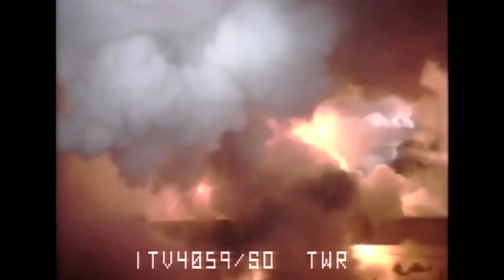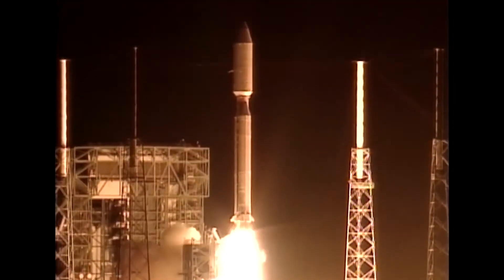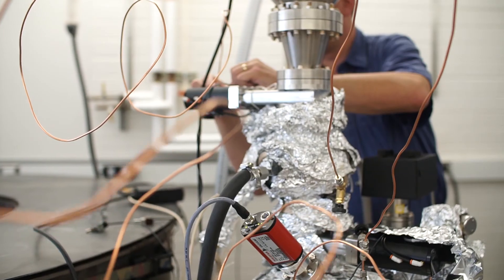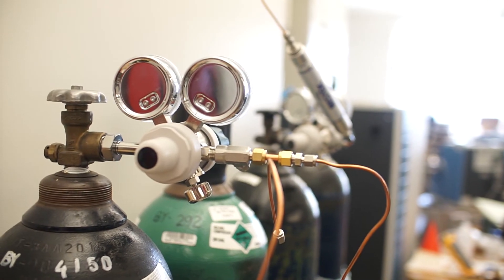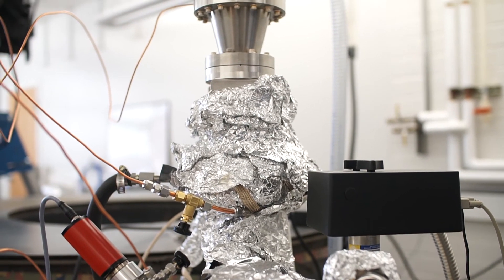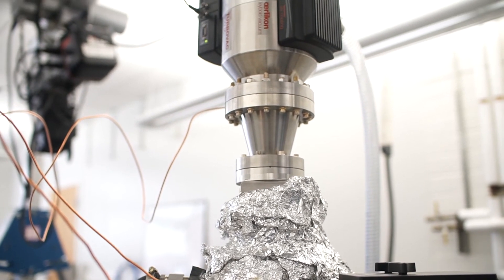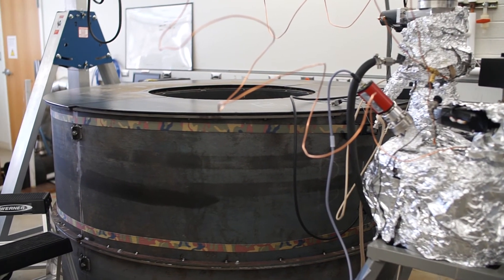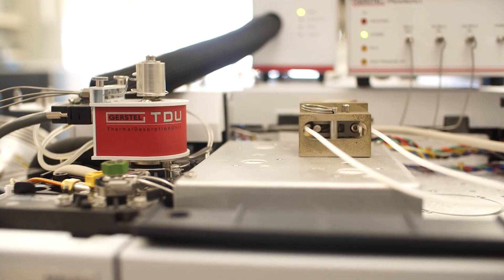Daniel Austin | BYU Chemistry Dept. Faculty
This video profiles the current research of BYU Chemistry Faculty member Daniel Austin and his graduate students.